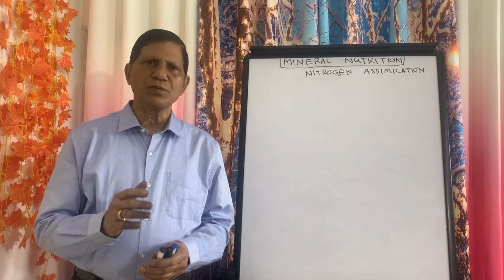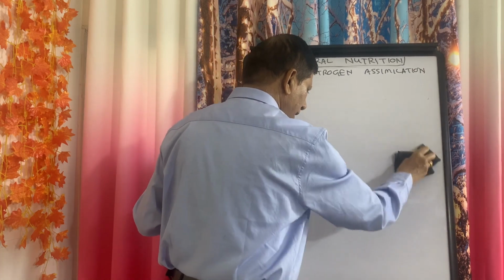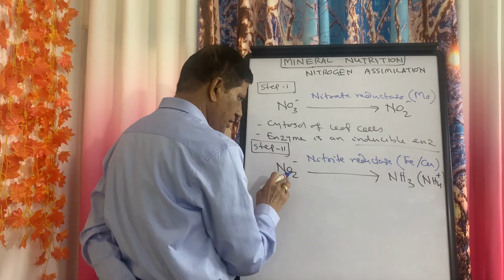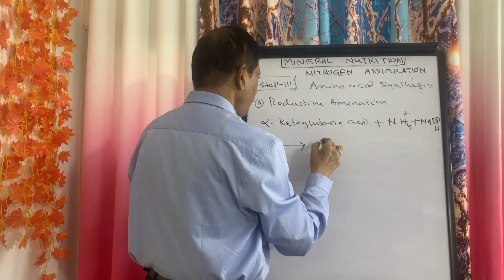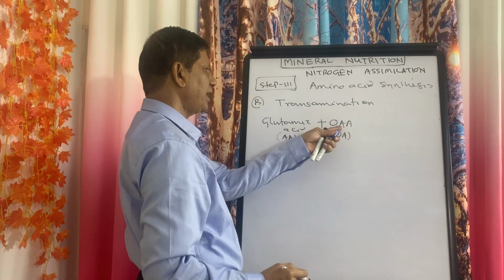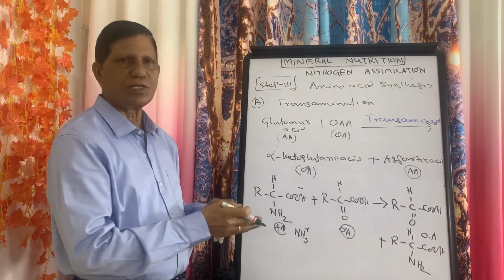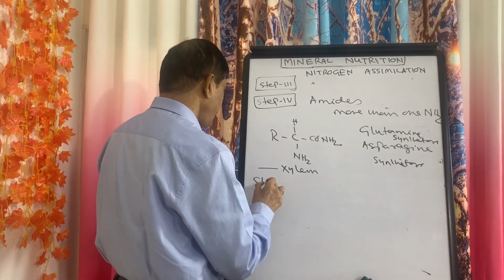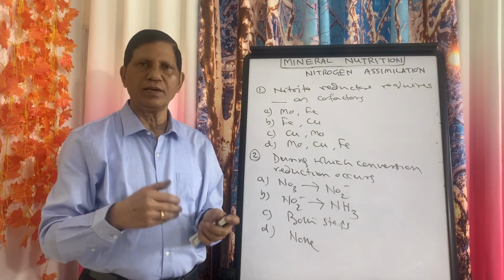NITROGEN ASSIMILATION & AMINI ACID SYNTHESIS | MINERAL NUTRITION PART-12 | NEET | CLASS-11| Dr Panda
In this video how nitrogen is assimilated by the plants and converted to amino acids is discussed.